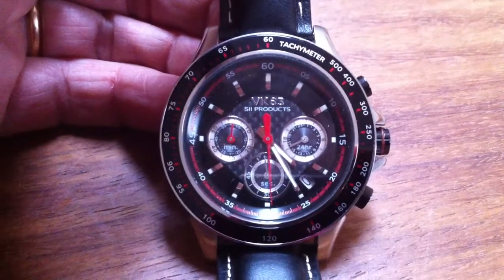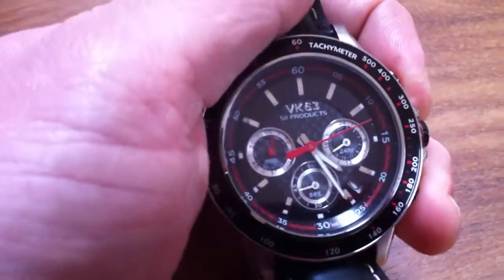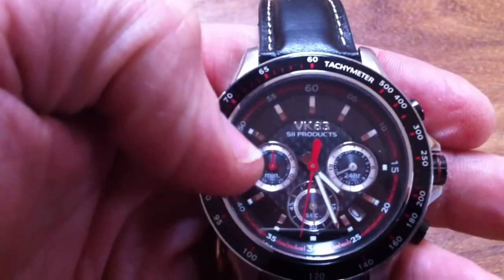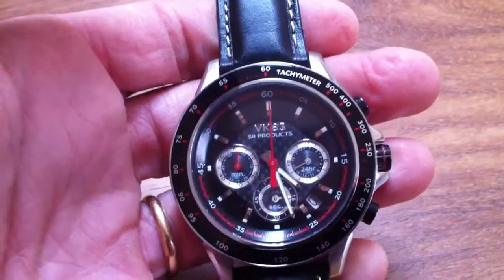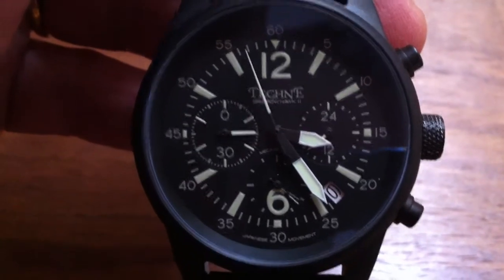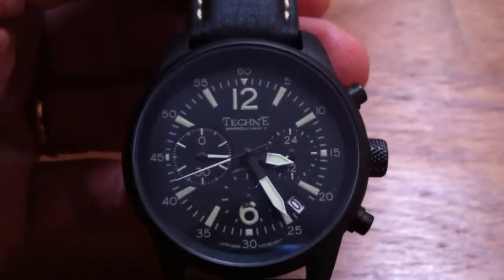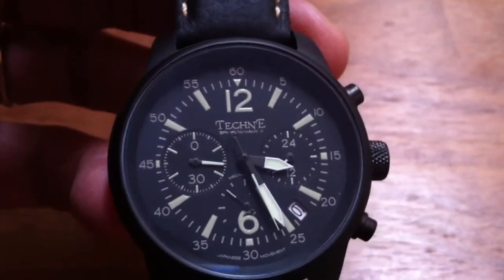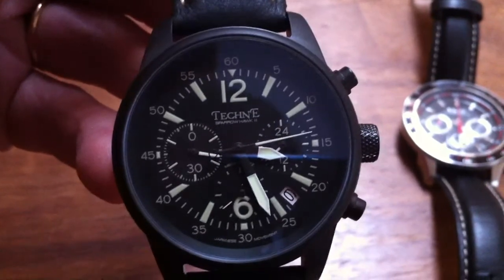Sparrowhawk II, the power of a good design using the same mecanism, Techné Review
Techne Sparrowhawk II,is a great watch with a beautiful design, let's compare 2 watches using both the VK63 mechanism from Seiko and see how a well thought and purposeful design can make the difference. ref 446.51